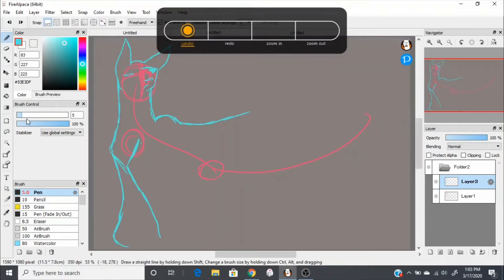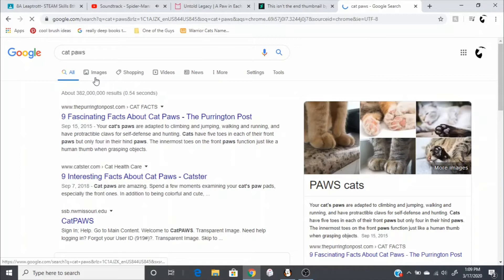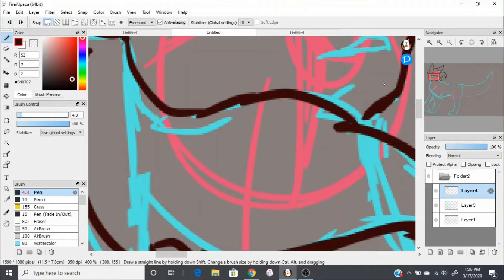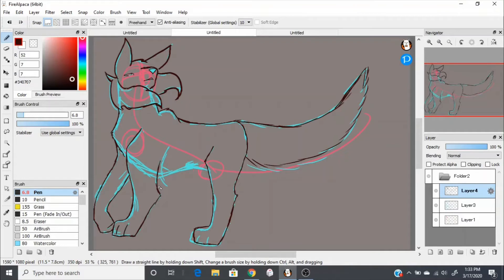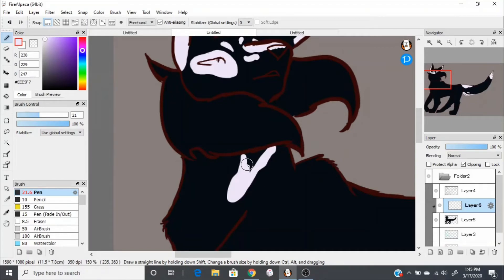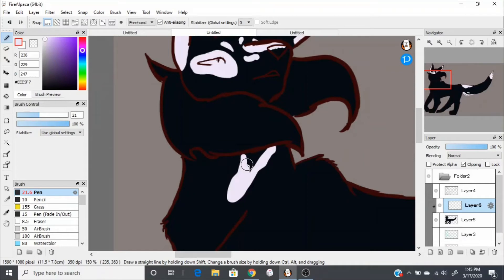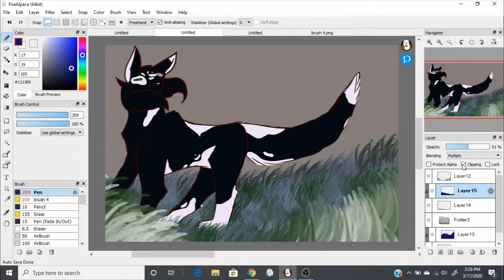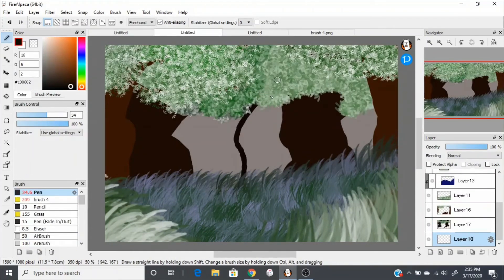So I'm Back, Hello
Uhmmm

Yeah
Hi there
I'm back again :)